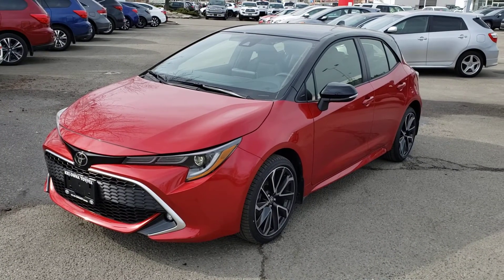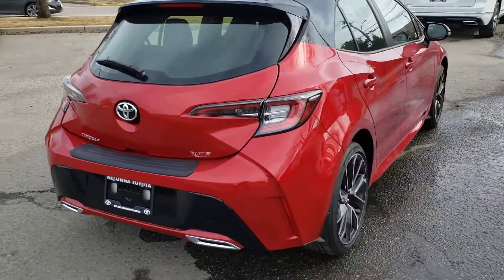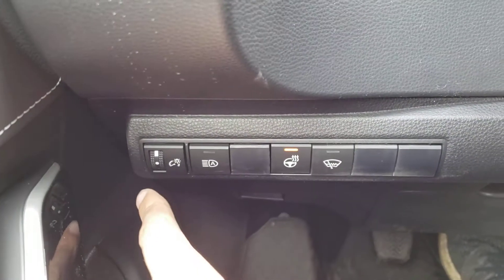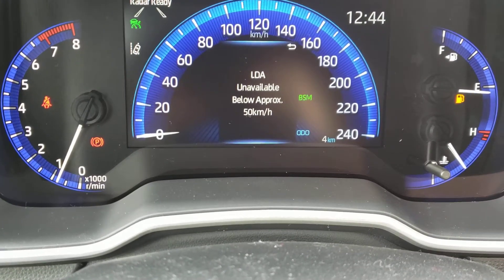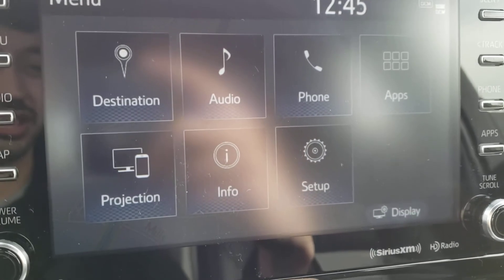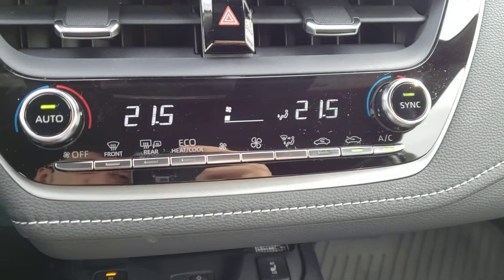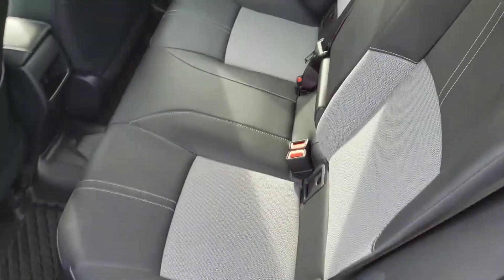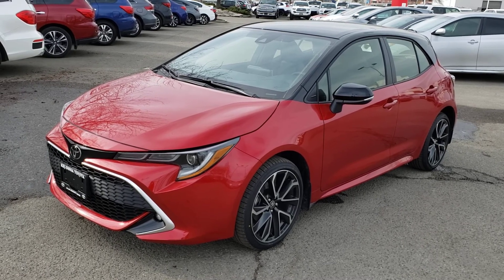2021 Toyota Corolla Hatchback XSE | 1CB7101 | Kelowna Toyota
Comes with Heated Seats, a Heated Steering Wheel, a Backup Camera, Wireless Charging, Apple CarPlay & Android Auto, Smart Key, and much more!

2.0L Engine with 168 Horsepower
6 Speed Manual Transmission
18-inch Alloy Wheels
Dual-Zone Automatic Climate Control
Bi-LED Headlights

The 2021 Toyota Corolla Hatchback XSE is prepared for any occasion with an athletic stance and well-defined interior. Fully complete with convenience options like a backup camera, wireless charging, Apple CarPlay, and Android Auto to keep you up to date with all the latest tech. Taking you further is your Toyota Safety Sense, which includes an intuitive lane departure alert with steering assist, dynamic radar cruise control, and a pre-collision system with pedestrian detection to help protect everyone on the road.

If you have any questions or would like more information regarding this vehicle, please feel free to contact us at , or stop by Kelowna Toyota, located at 1200 Leathead Road in Kelowna!